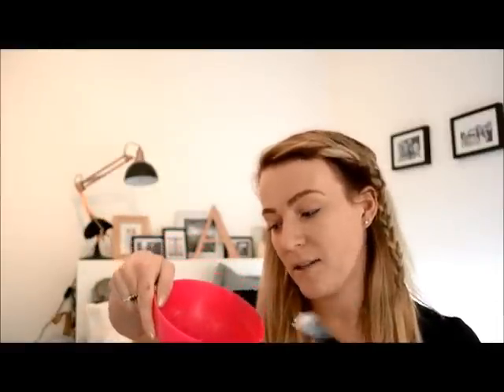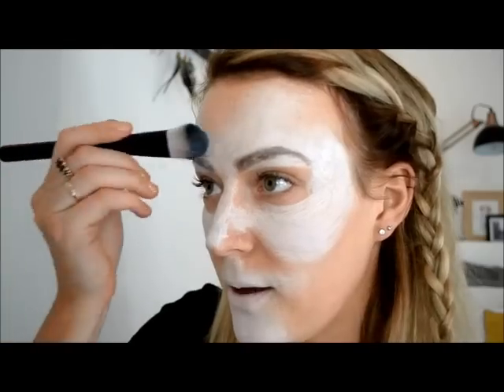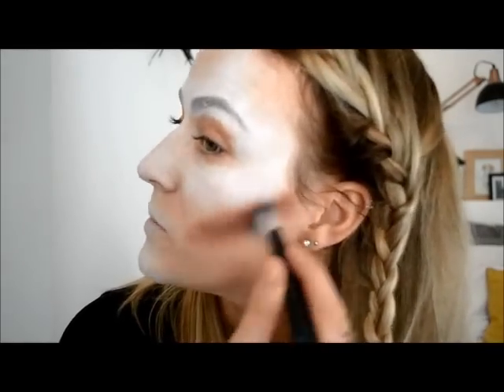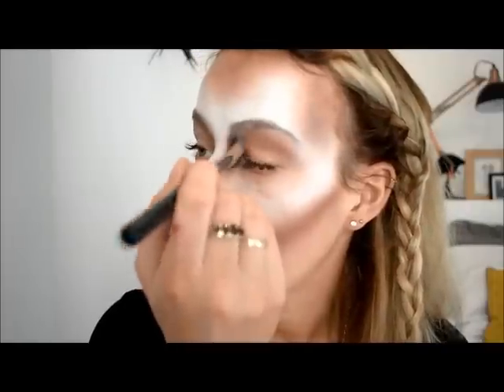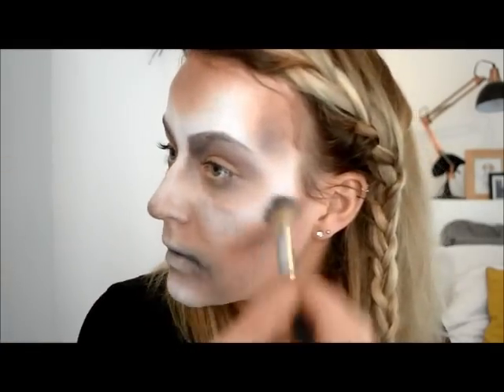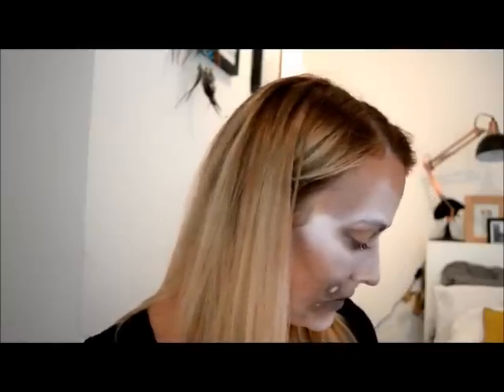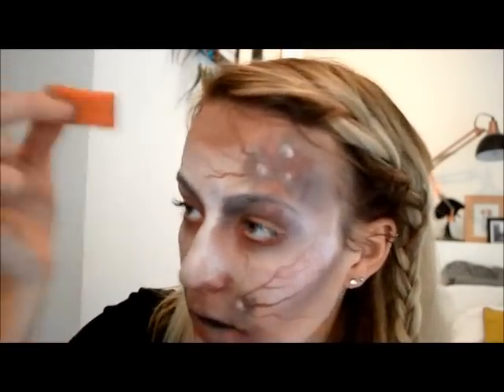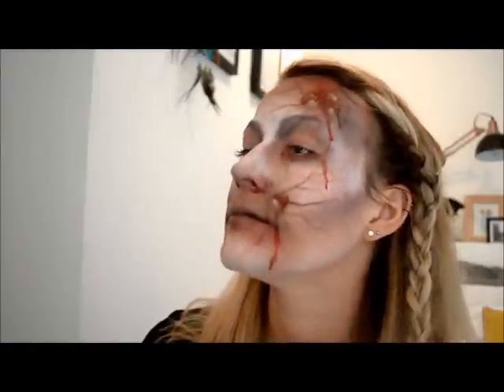Halloween special zombie make-up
As Halloween is in a couple of weeks time I thought I would share with you a video of a quick zombie make-up which will not only save you time and money but its super simple to do!

All you will need is:

face paints (white|brown|black|red + green) I am using Snazaroo face paints
water (plus a bowl for it)
paintbrushes
+ fake blood